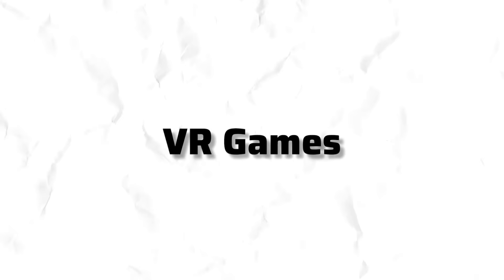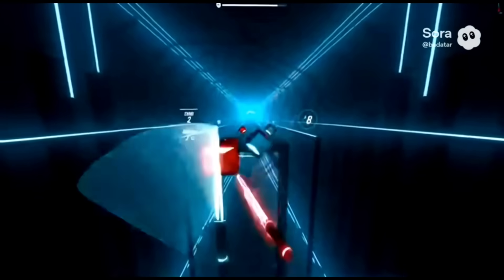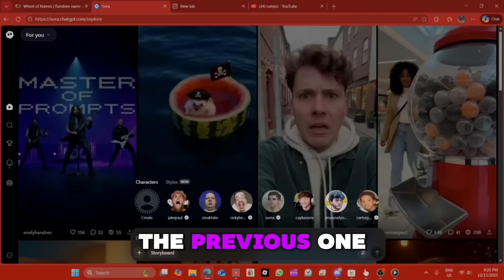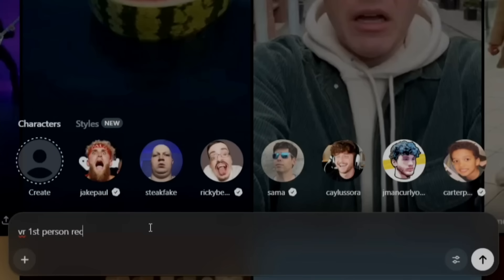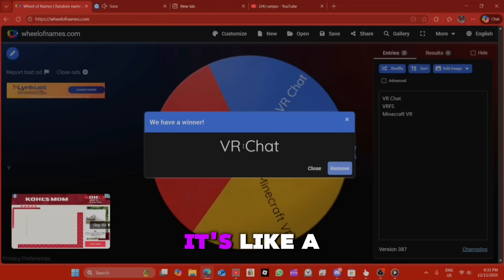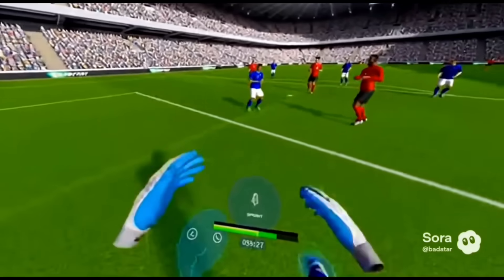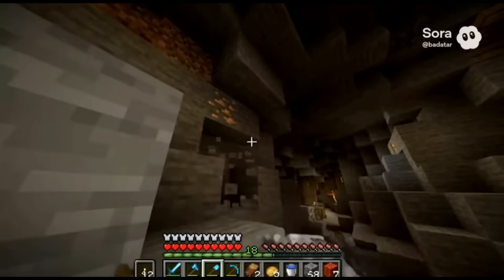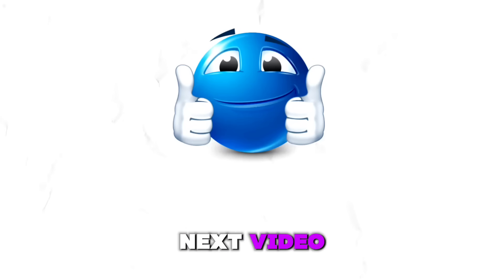Can Sora 2 AI Generate VR Games?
In this video, we put Sora 2 AI to the test to see how well it can generate VR game worlds and gameplay.

From Gorilla Tag and Beat Saber to VRFS and other immersive experiences, we explore how Sora 2 handles creating full virtual reality game simulations across different styles and mechanics.

The logic and consistency of each generated VR world,
The accuracy of movement, physics, and player interactions,
How well core VR mechanics like hand tracking, rhythm, and locomotion are recreated
The creativity and immersion of each AI-generated VR experience

Watch as we break down the results, highlight what worked, what didn’t, and decide which VR game Sora 2 AI recreated the most convincingly.

If you’re into AI video generation, VR gaming, or experimenting with futuristic game technology, you’ll definitely enjoy this one.